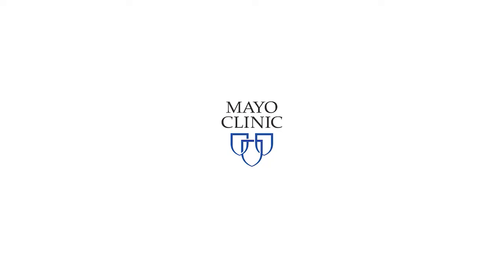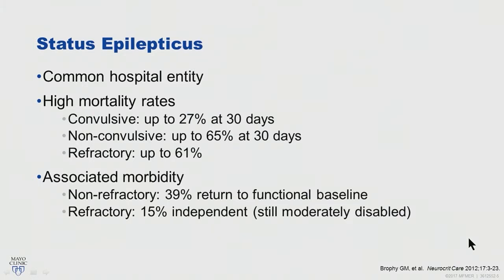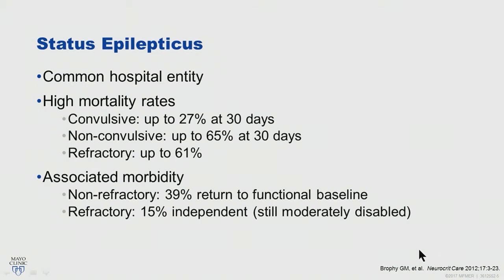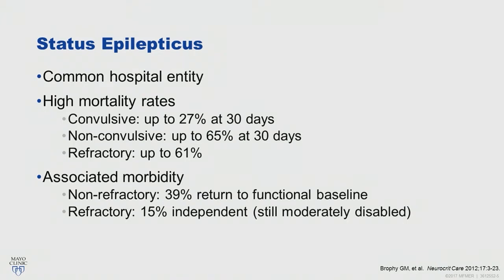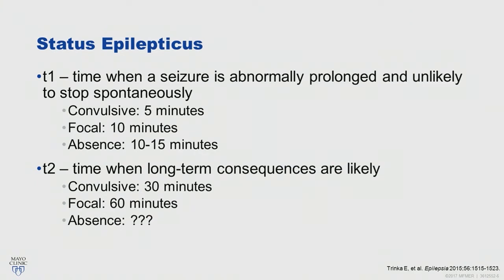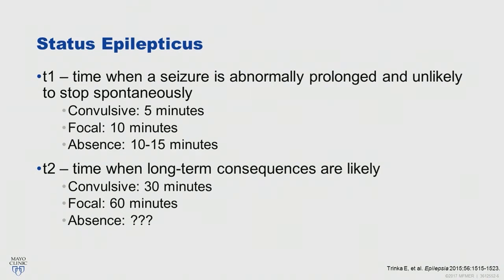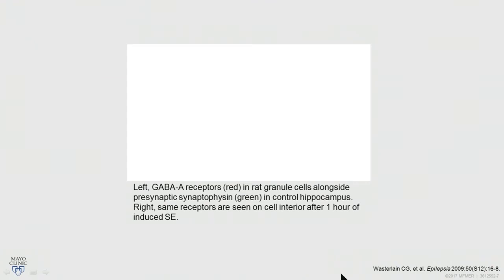Treating Seizure Emergencies by David B. Burkholder, MD | Preview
Check out this preview of David B. Burkholder, MD’s informative medical talk about Treating Seizure Emergencies. You can view the full video and many others like this by being a subscriber. Learn from the world's best doctors, online with GIBLIB!